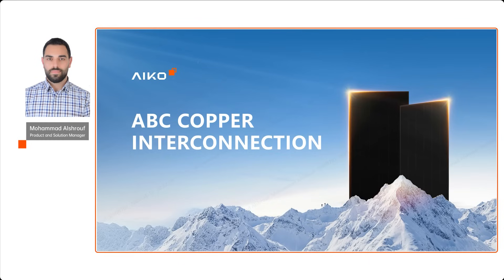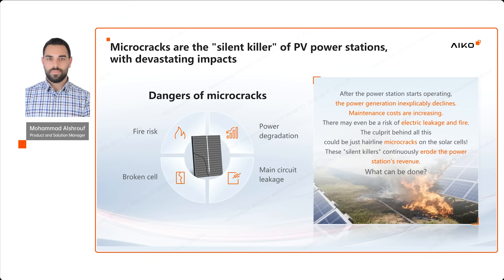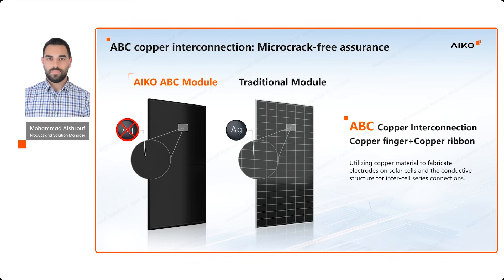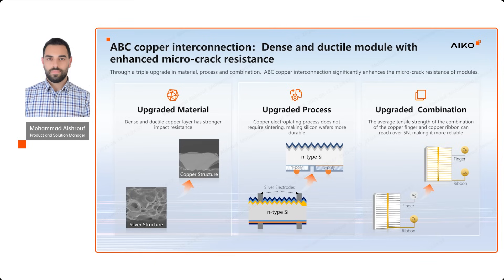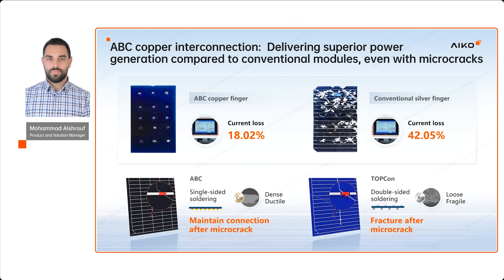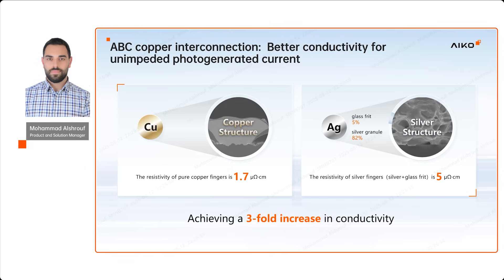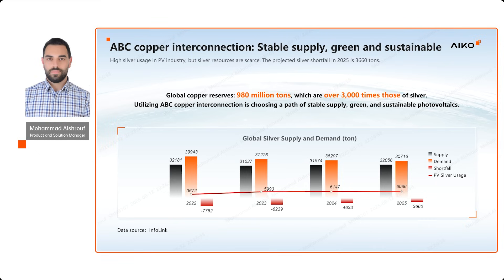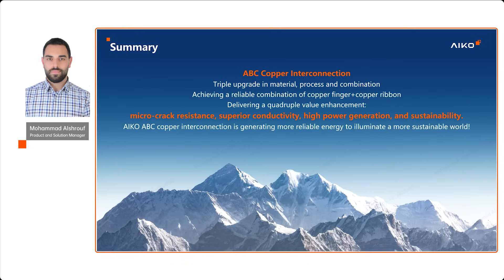AIKO Copper Interconnection: Stronger Connections, Brighter Future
Microcracks silently erode PV output, raising costs and safety risks. AIKO’s ABC Copper Interconnection solves this with dense, ductile copper — replacing fragile silver for unmatched durability. ⚡

Through upgrades in material, process, and combination, our copper finger + ribbon design delivers four key benefits:
1️⃣micro-crack resistance – copper finger + copper ribbon structure maintains strong connections;
2️⃣superior conductivity – ~3× conductivity vs. silver;
3️⃣higher power generation – +5.19% power gain vs. TOPCon;
4️⃣sustainability – resource reserve ratio of 3,000:1 (copper reserves vs. silver reserves) for stable supply. 📈

From stronger ROI to eco-friendly supply chains, AIKO ABC Copper Interconnection is powering a more reliable and sustainable solar future — one connection at a time. ☀️